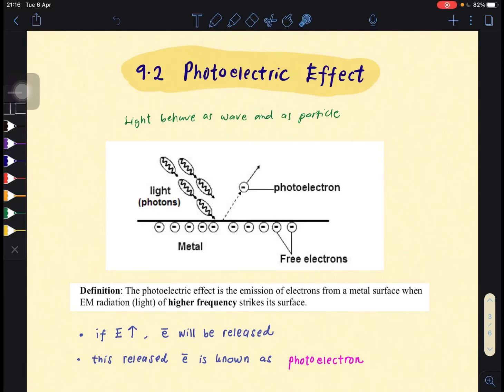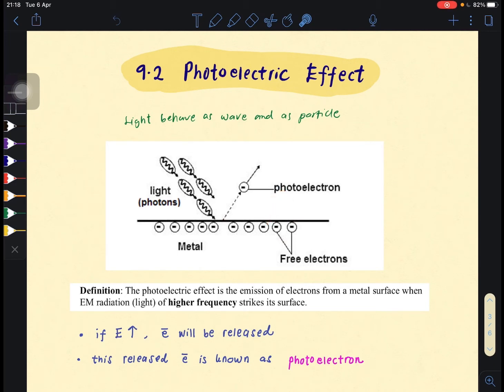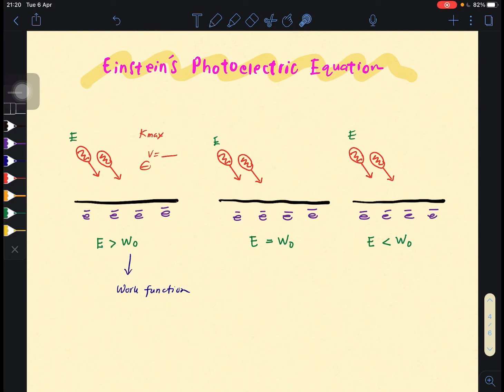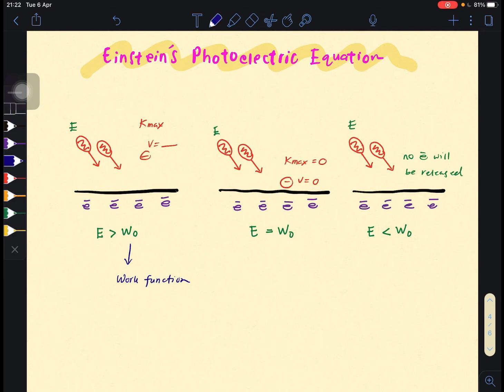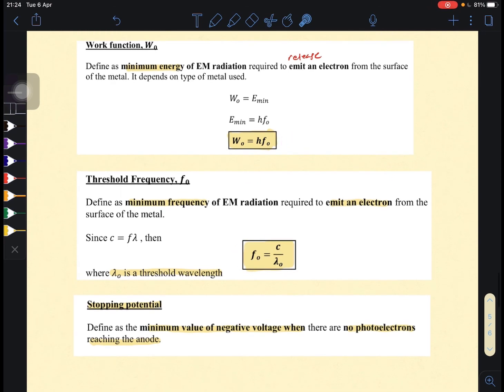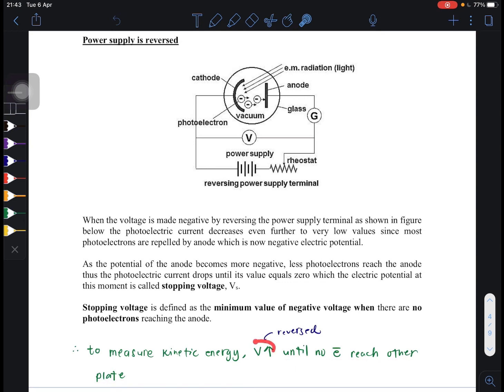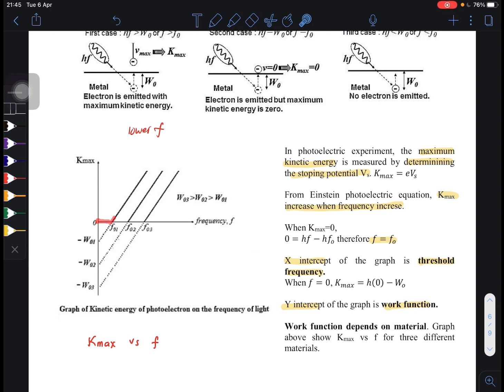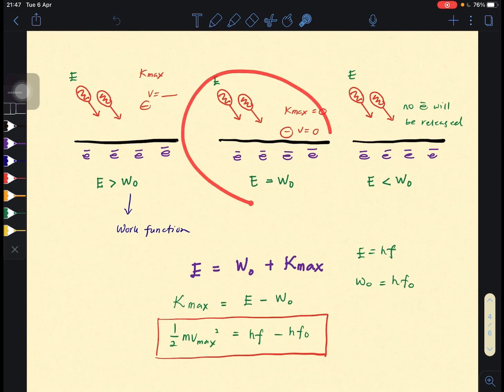9.2 Photoelectric Effect